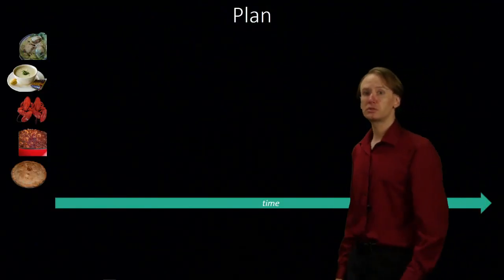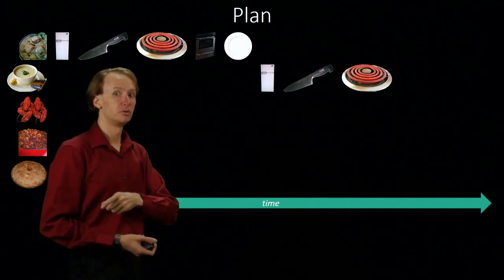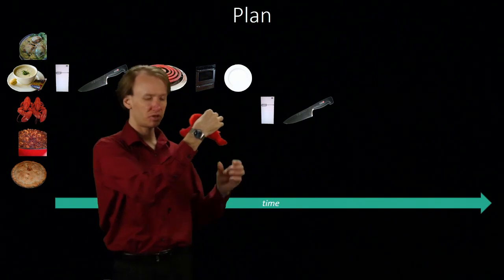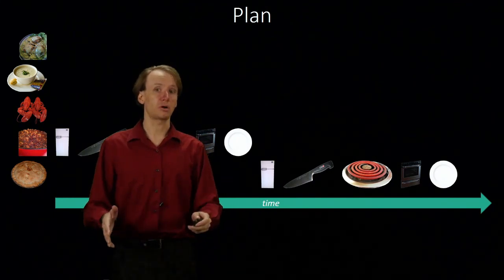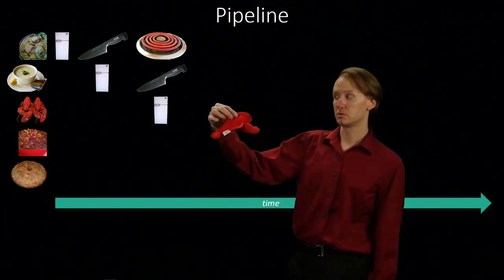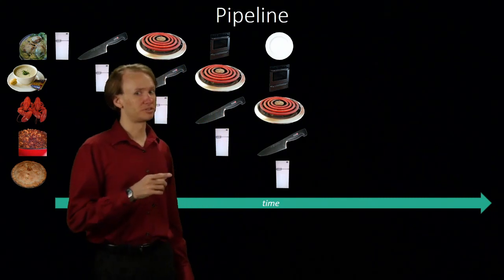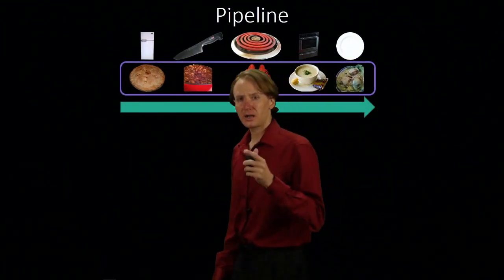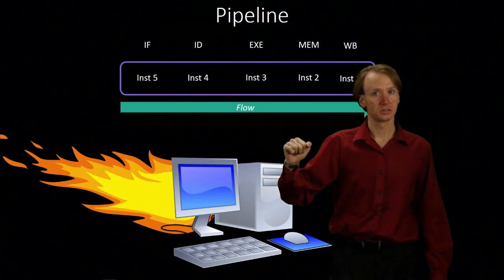2. Pipelining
"Cooking with Computers!"  Animated analogy of how pipelining works and how it can be used to improve instruction throughput.